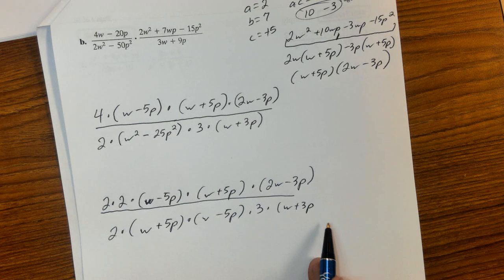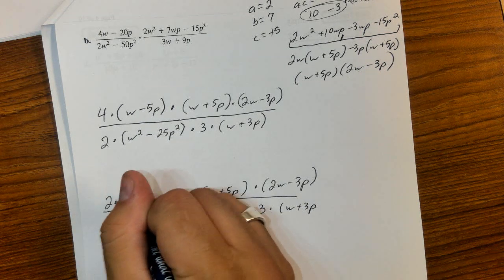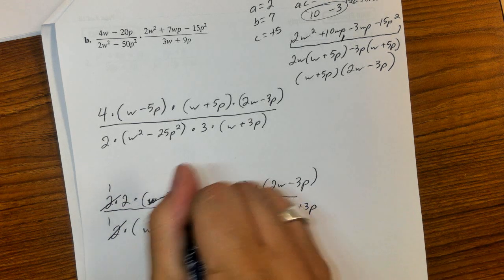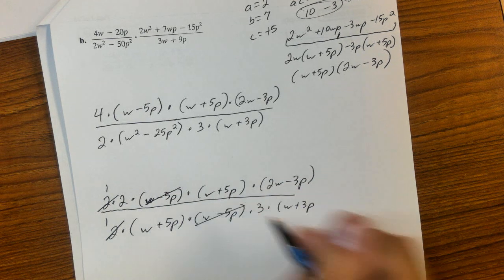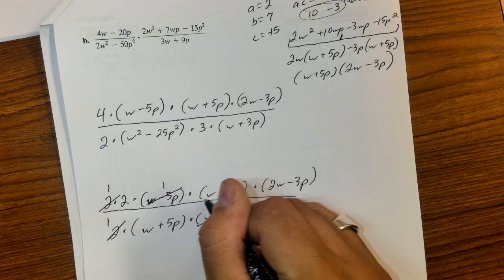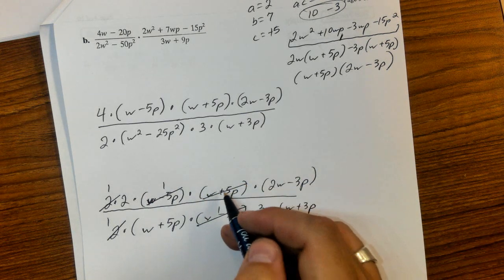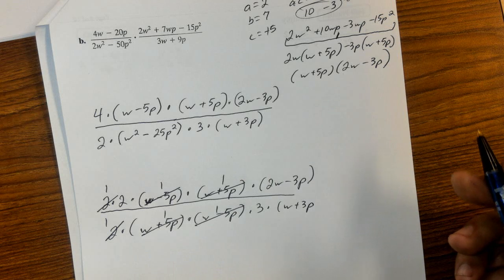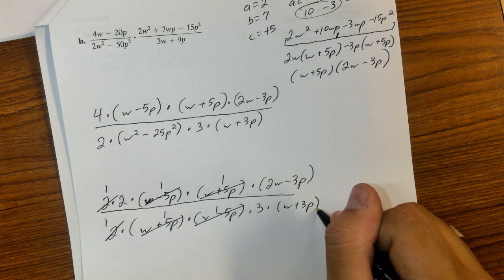Section 6.2 - Multiplication and Division of Rational Expressions Example 1b